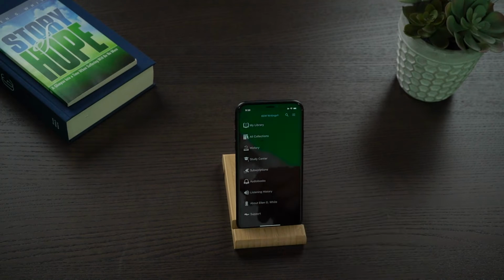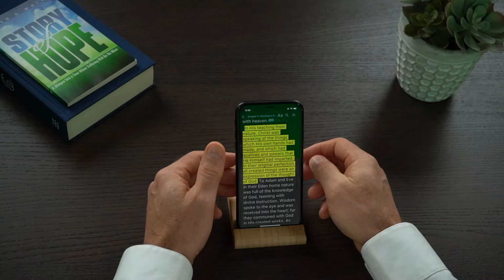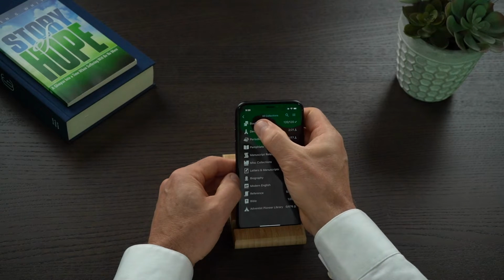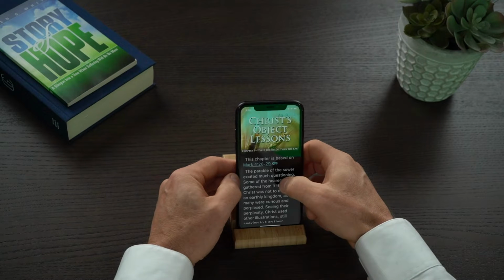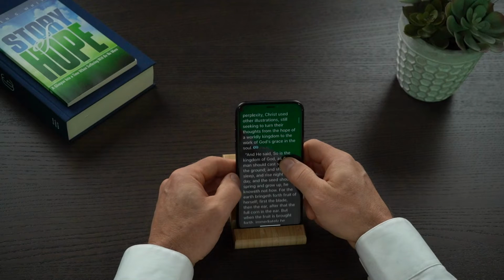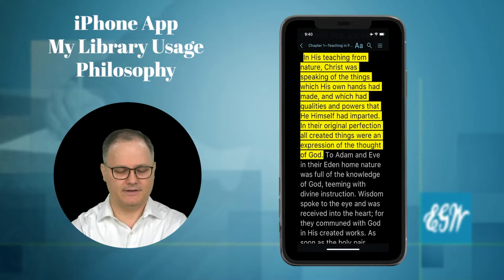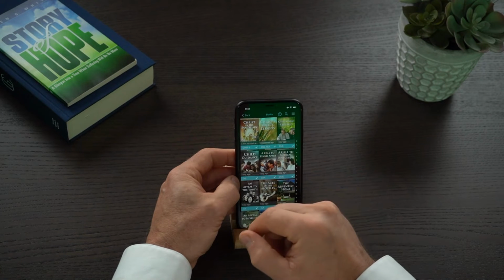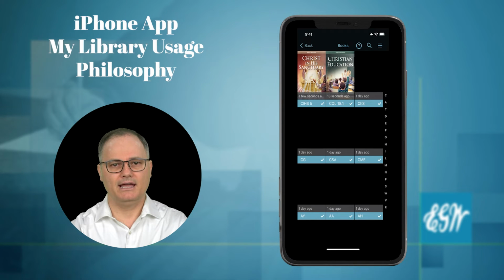A Look At The Usage Philosophy of My Library on the EGW Writings 2 app on the iPhone